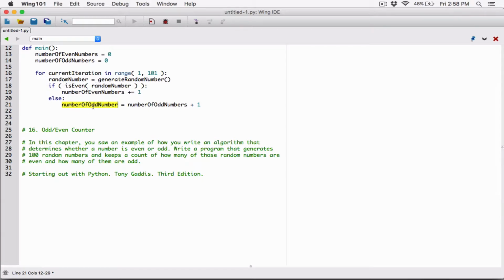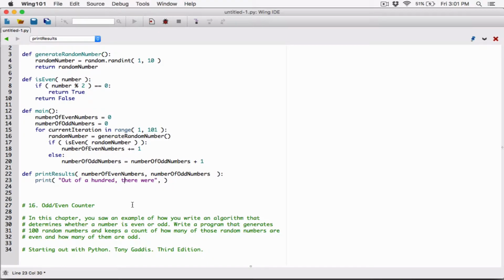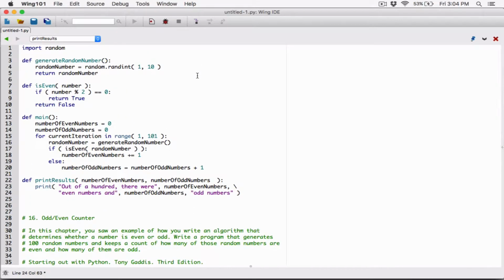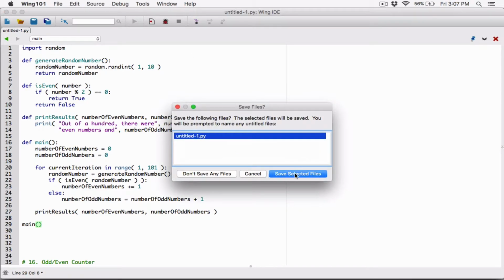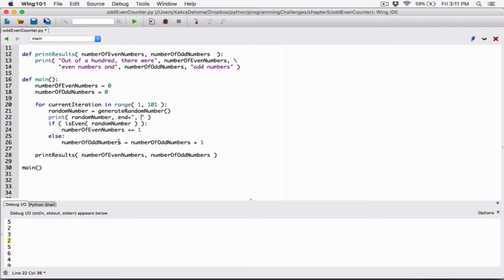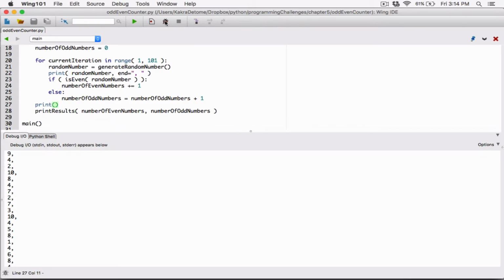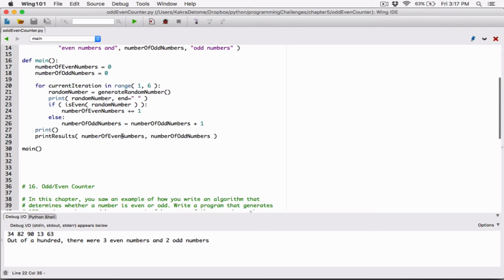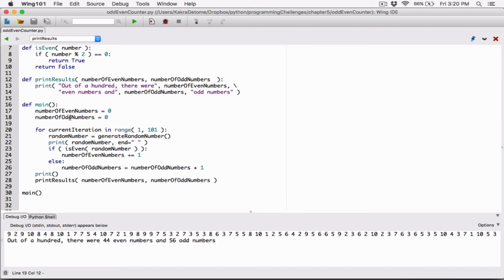5.16. (Part 2) Odd/Even Counter - Python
Chapter 6
Programming Challenges
16. Odd/Even Counter

In this chapter, you saw an example of how you write an algorithm that determines whether a number is even or odd. Write a program that generates 100 random numbers and keeps a count of how many of those random numbers are even and how many of them are odd.

Starting out with Python. Tony Gaddis. Third Edition.